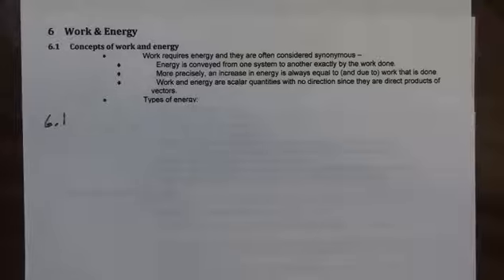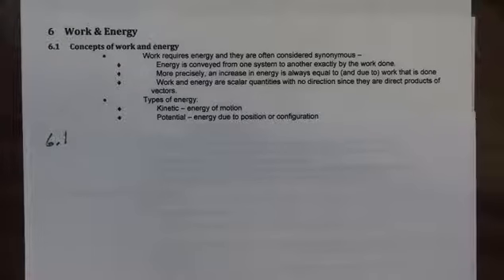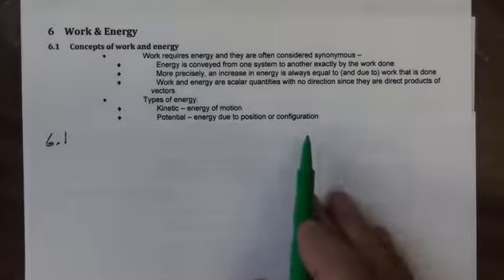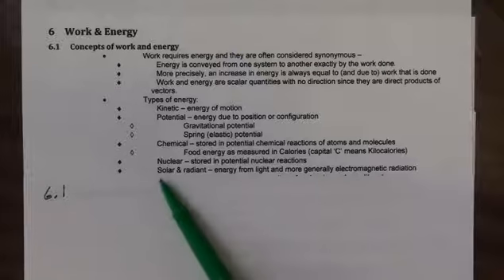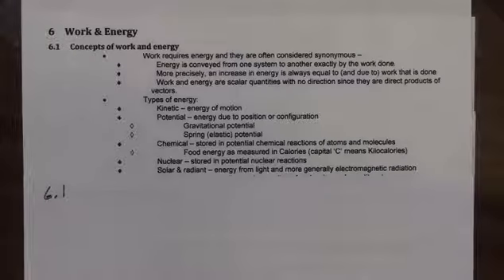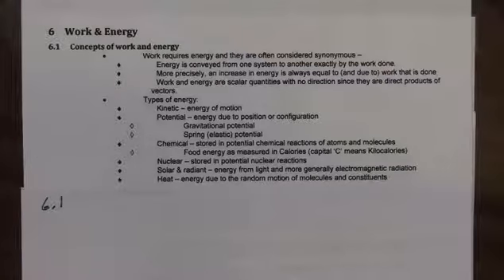210.6.1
Concepts of Work and Energy